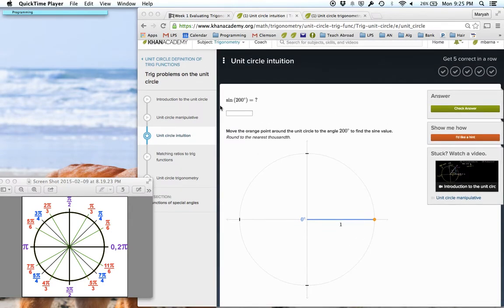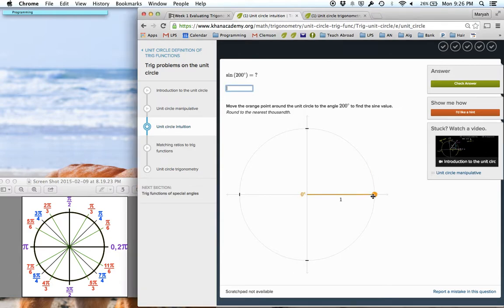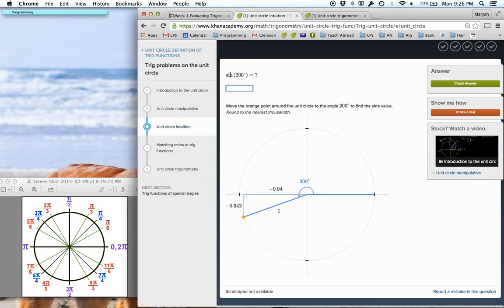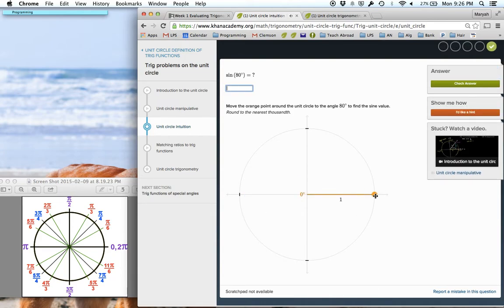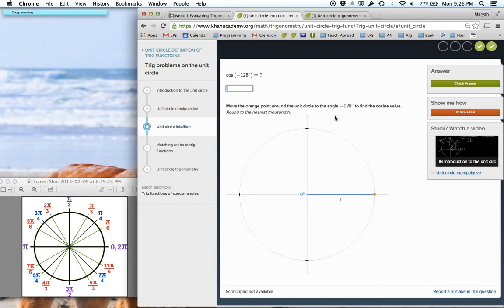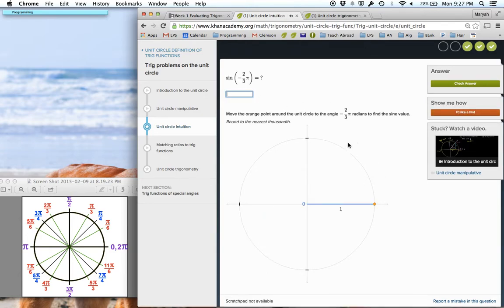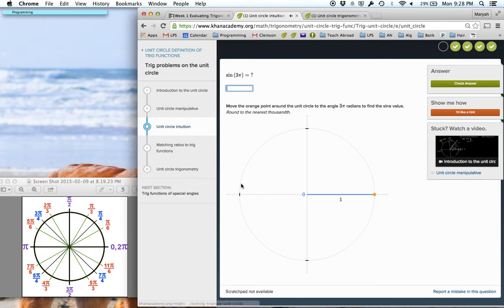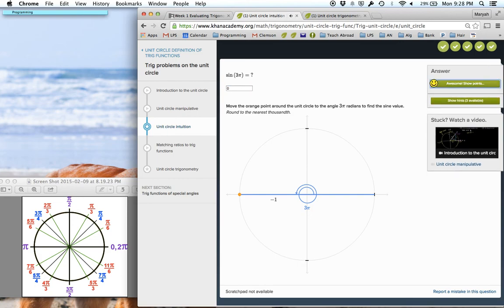Unit Circle Intuition Khan